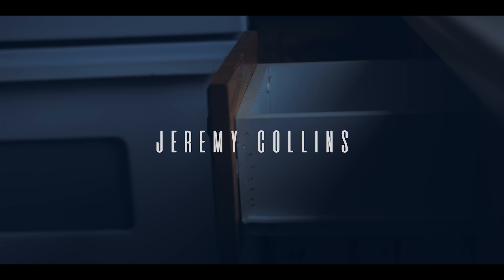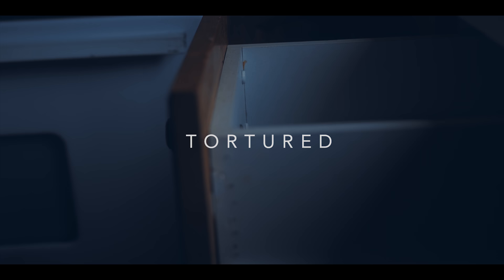Jeremy Collins - Tortured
This video is meant to shed light on how drug addiction can be a struggle for both sides of the family/freindship/relationship. Its an equally scary place to be for everybody involved. It starts out as a good time, it stays around for the party years, than it can take everything away. You lose your friends, than your money. You lose your important warm happy emotions and pride. Losing your family will most likely be the hardest loss which eventually could lead to losing your life.
Drugs can turn a beautiful life into nothing.
This is my stand. Its time to pick a better way of life and help lift others up.

If you have struggled with addiction and became clean comment below your days clean. weather its one day or one year lets get the positive energy going and show people how possible staying sober really is.